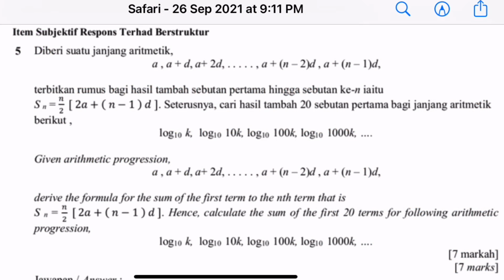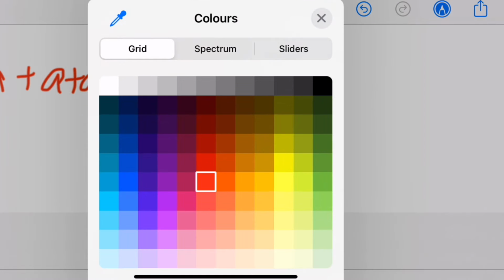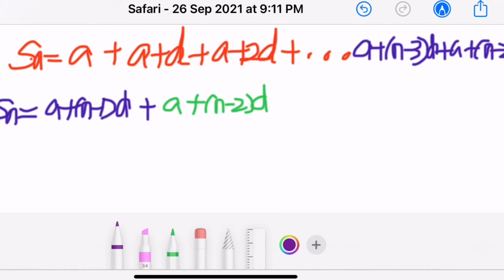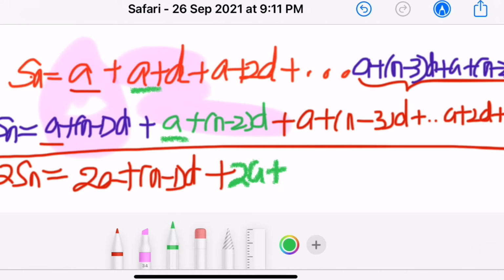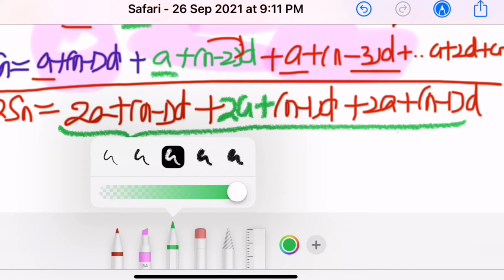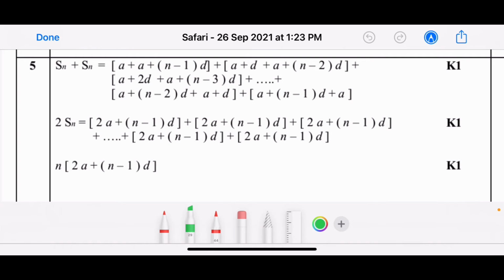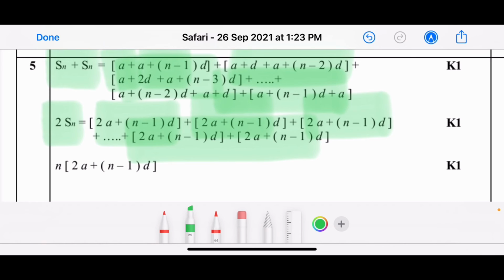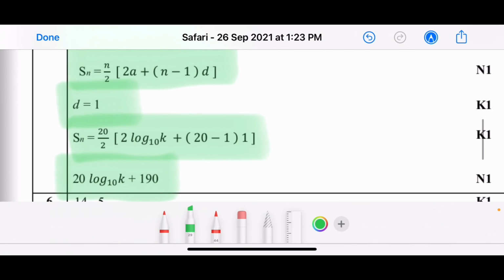173 5. P1 A set 3 Revision +MathsSPM2021 with music